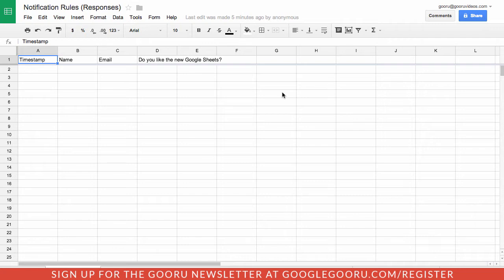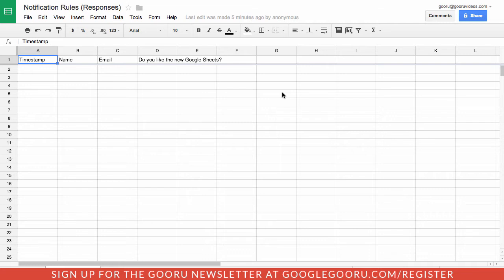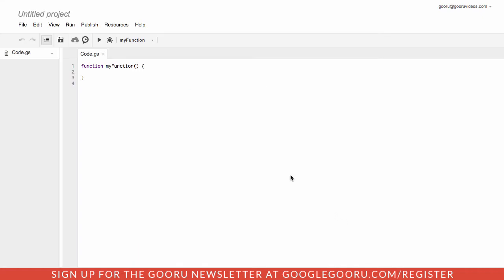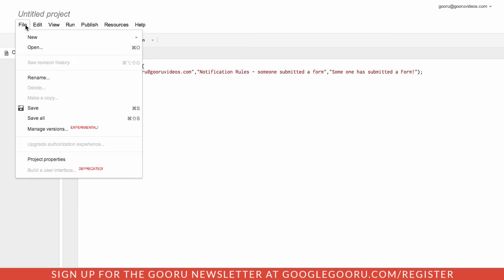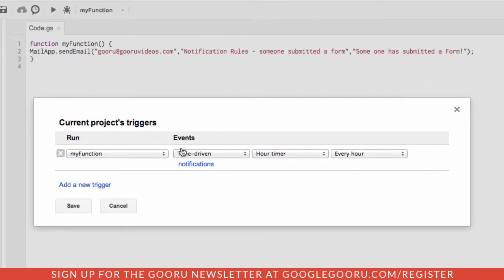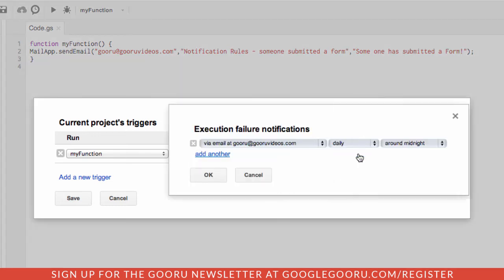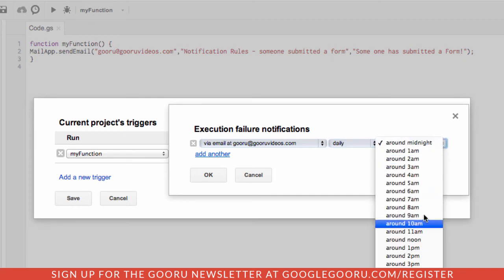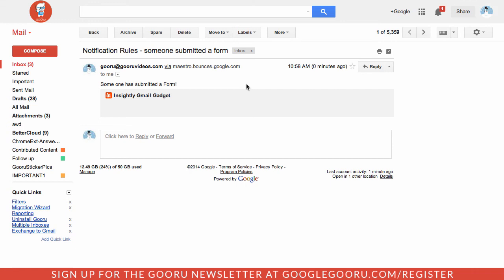Notification Rules Workaround for the New Google Sheets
While there are a lot of things to love about the new Google Sheets, some much loved features have yet to make the transition as of this post. One of the most notable missing features is Notification Rules. In the old Google Spreadsheets, notification rules allowed you to send an email notification after a number of actions had been taken inside a Spreadsheet.

While the feature has yet to make it to the new Google Sheets, there is an easy workaround available that takes very little time to set up. The workaround involves Google Apps Script, and this is a wonderful opportunity for those of you who have yet to give it a try.